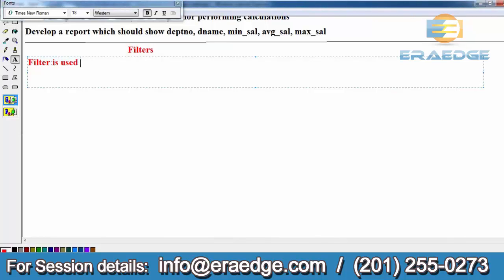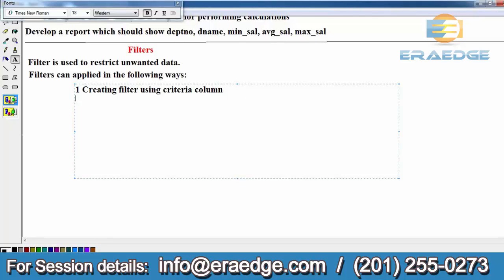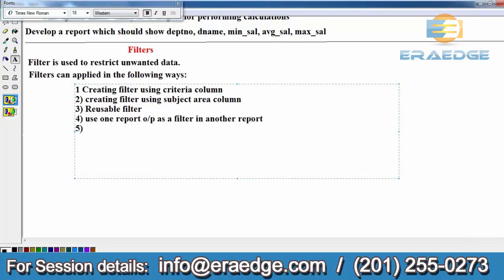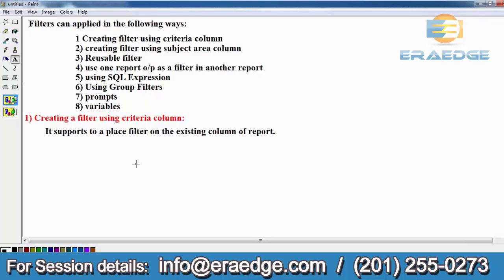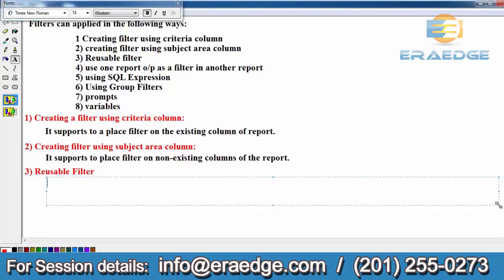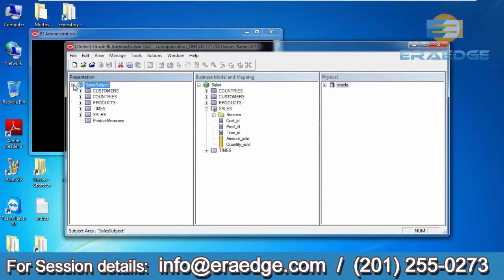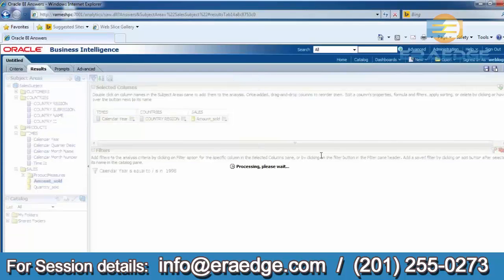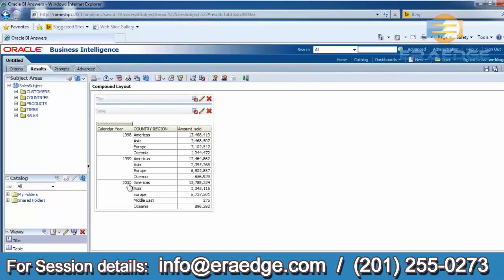OBIEE Online Training by Eraedge | Filter Concepts - HD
OBIEE Online Training by Eraedge - This Video is all about Filters and where filters are used, How many ways can we apply filter? , Creating Filter using Criteria column,  Creating Filter using Subject area column, Reusable filter.